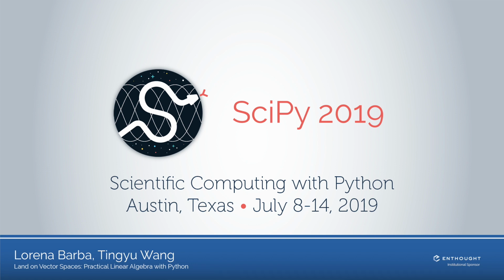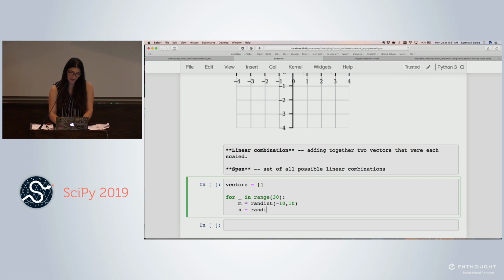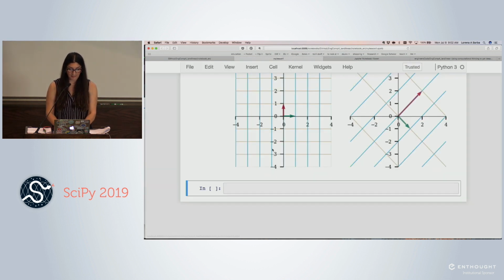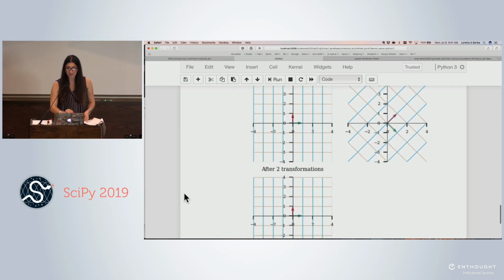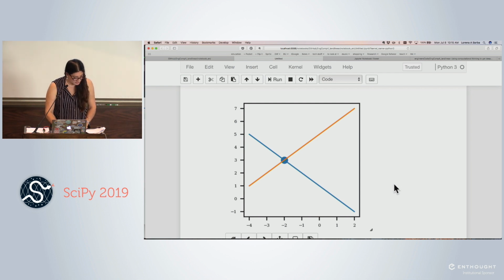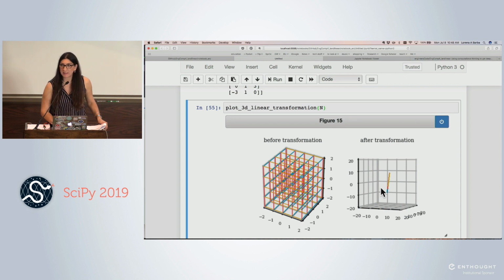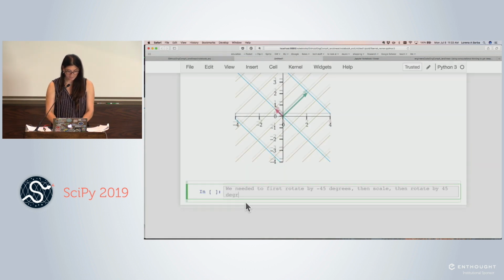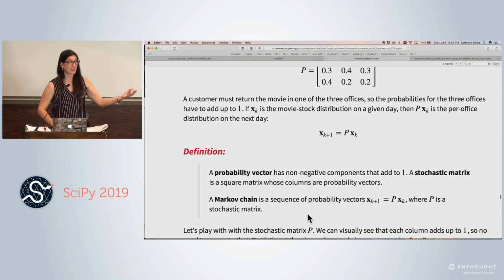Land on Vector Spaces: Practical Linear Algebra with Python | SciPy 2019 Tutorial | L Barba, T Wang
Linear algebra is the foundational mathematical subject that everyone needs to know today. Get lost, calculus! Conventional presentations of linear algebra in undergraduate STEM curricula are overly focused on rules and memorization, overloaded with nomenclature, and slowed down by pen-and-paper methods. This tutorial skips the rule-based procedures and instead uses a visualization-rich approach and computation with NumPy to illuminate the concepts and usefulness of linear algebra. We promise a launching pad for participants to venture into this subject and continue learning after, with a solid conceptual grasp and none of the slog. You don't need previous experience in the subject; some recollection of having learned about matrices and linear systems of equations could help, but is not required.